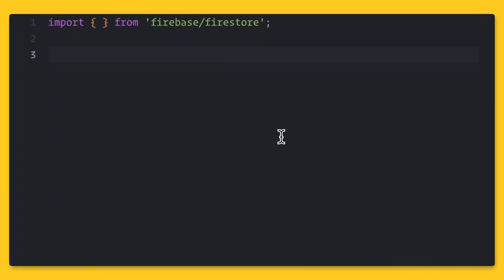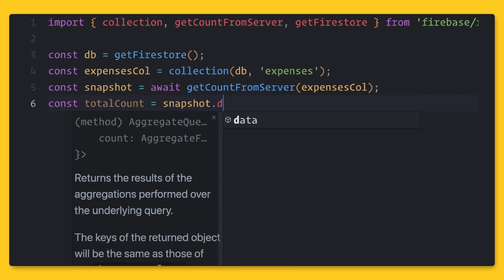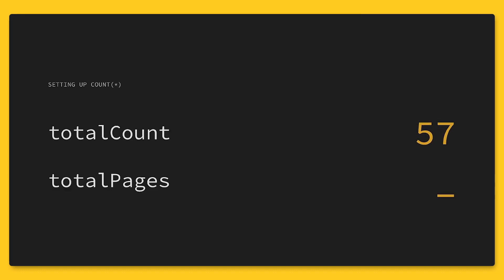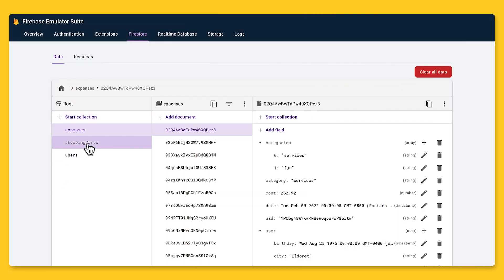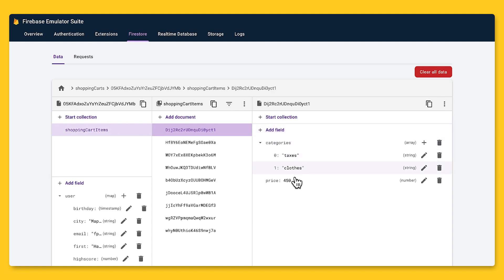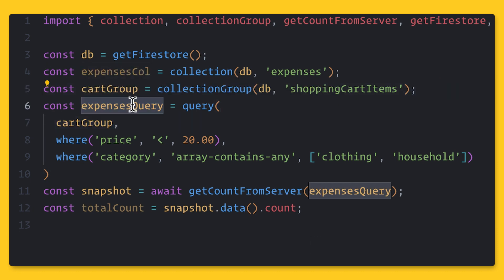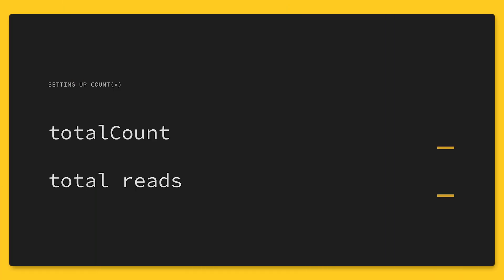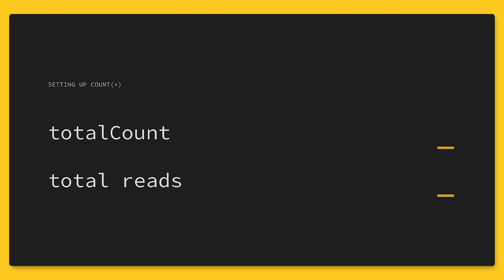Firestore COUNT(*): Everything you need to know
Firestore has a new COUNT(*) function and David East will teach you everything you need to know in just 4 minutes.

Chapters:
00:00 - COUNT(*) is here!
00:09 - Basic usage of COUNT(*)
00:49 - COUNT(*) and Queries
01:06 - COUNT(*) and Collection Group Queries
02:21 - Pricing
03:28 - What other Firestore videos do you want to see?

Resources:
How do queries work in Cloud Firestore?